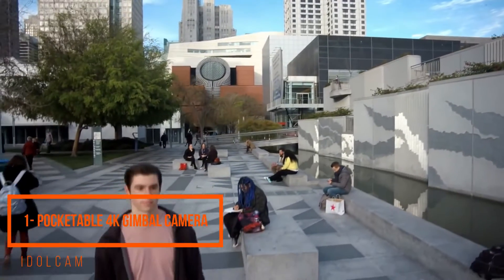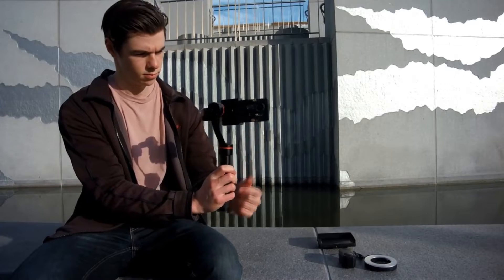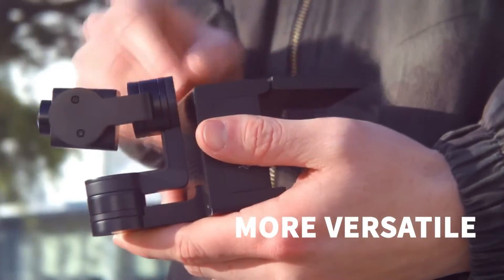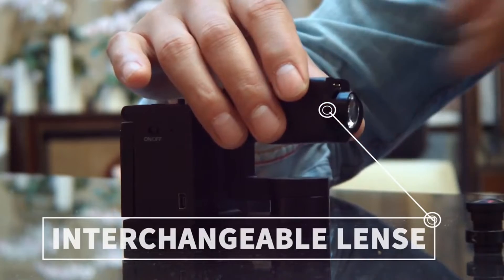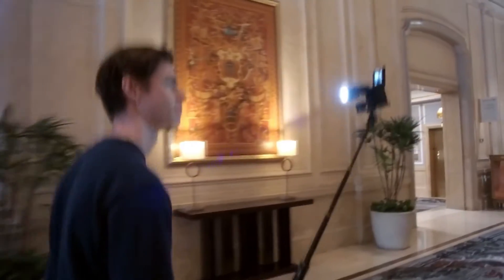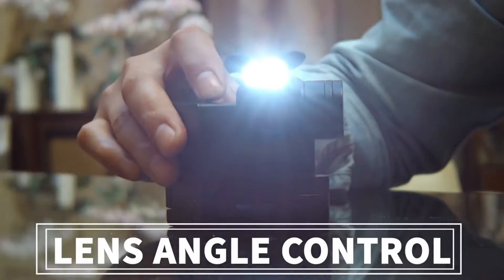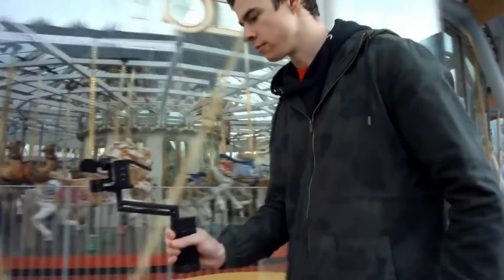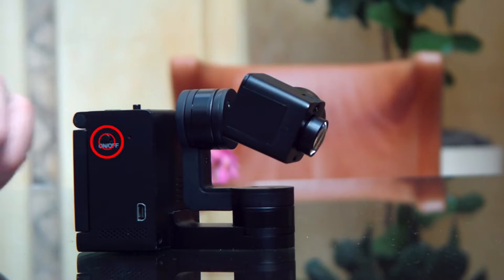Coolest Must have equipments and gadgets for your camera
Gadgets:
1. idolcam 4k camera with gimbal

2. AutoSteady 3-Axis mobile Gimbal Stabilizer

Timecodes:
0:00 – Intro
0:23 - idolcam 4k camera with gimbal
2:46 - AutoSteady 3-Axis mobile Gimbal Stabilizer